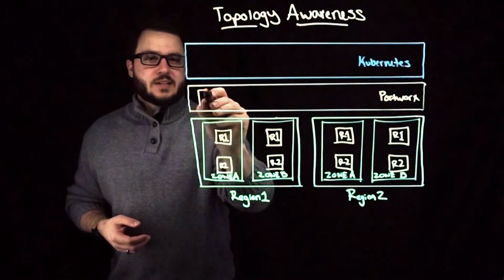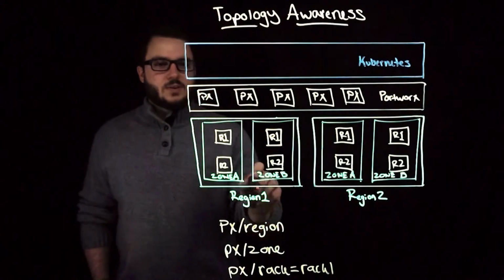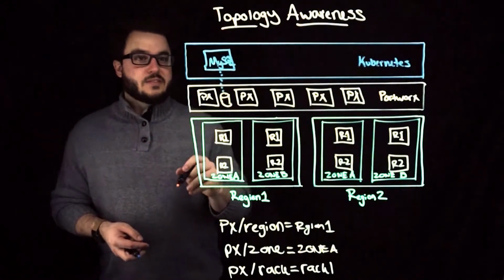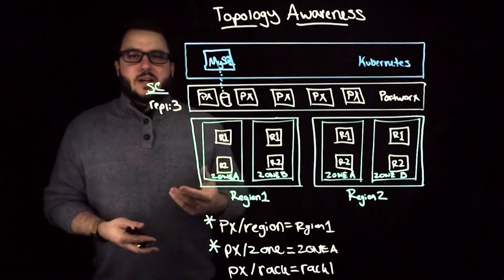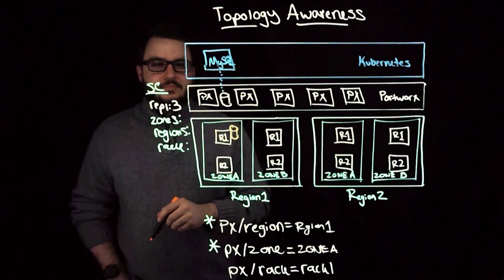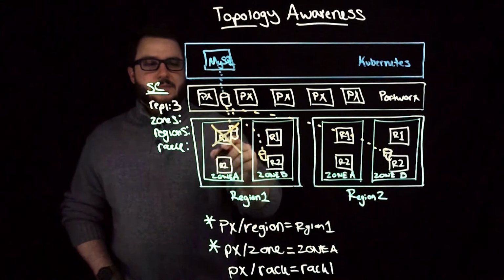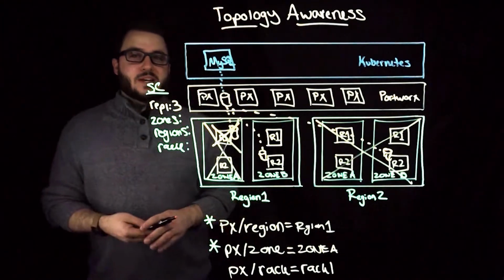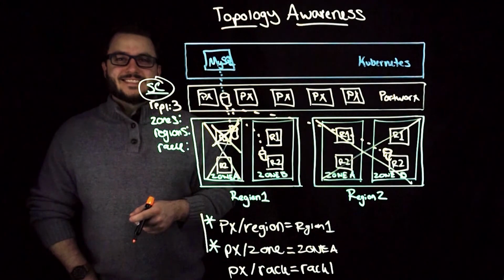Portworx Lightboard Sessions: Topology Awareness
Portworx nodes can be made aware of the rack on which they are a placed as well as the zone and region in which they are present. Portworx can use this information to influence the volume replica placement decisions. You can also provide your cluster topology information to Portworx using Kubernetes node labels and this video will explain how these labels are used for replica placement.